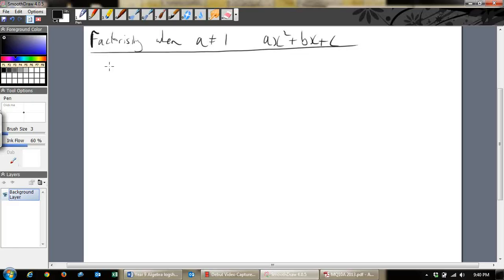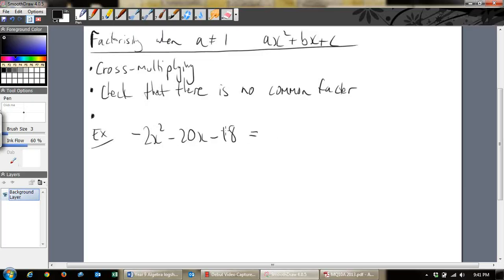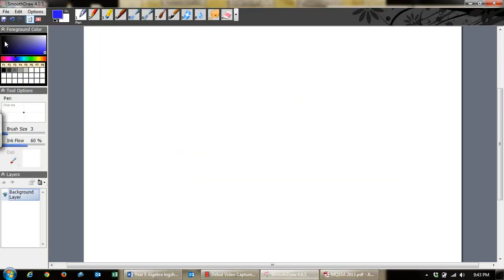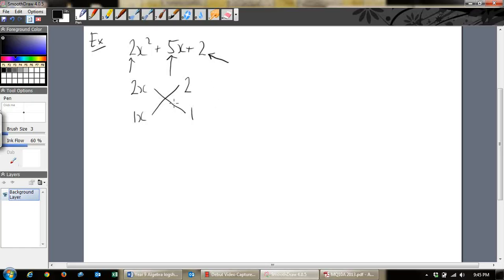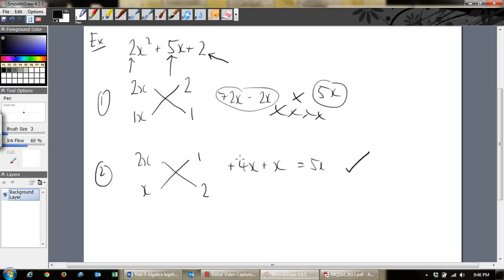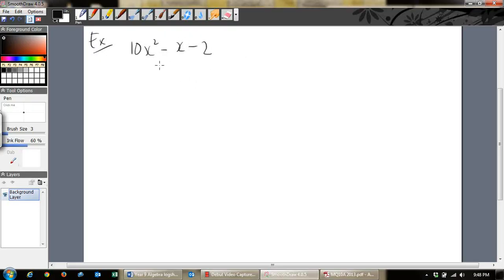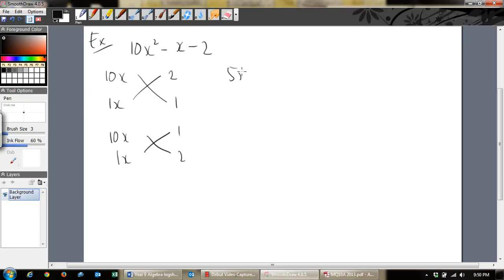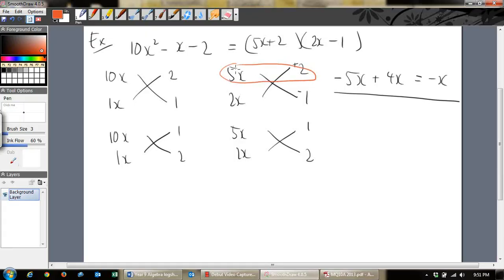Quadratics - Factorising non-monic quadratics